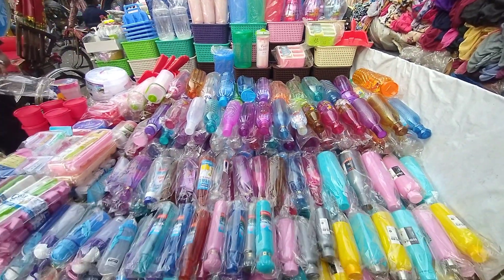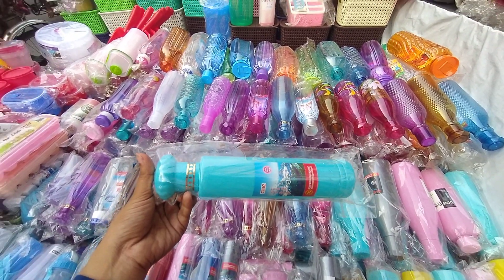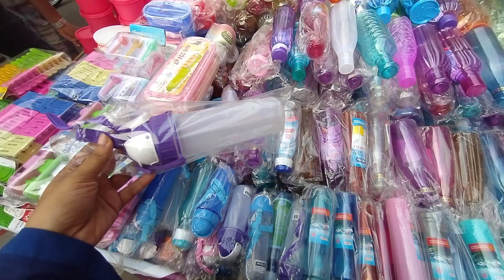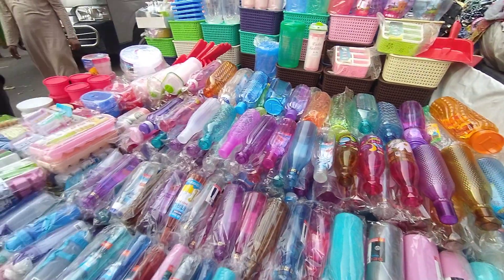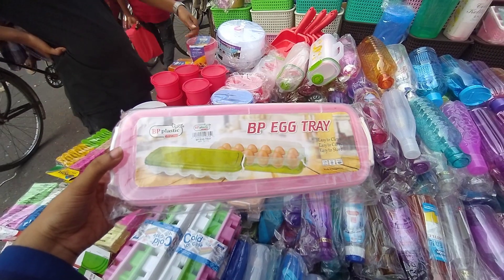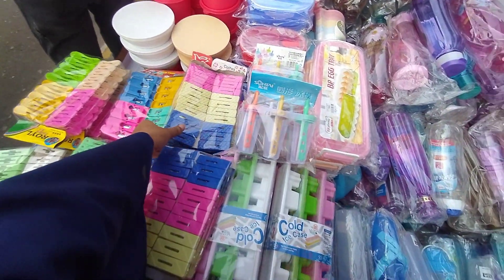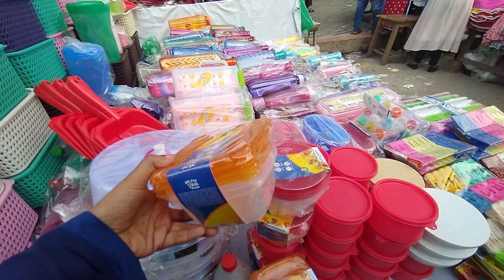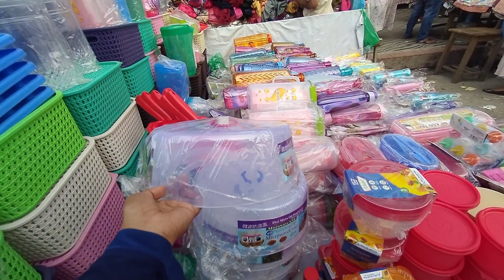১০০ টাকায় কিনুন বিভিন্ন রকমের সংসারের প্রয়োজনীয় আইটেমগুলো।।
আসসালামুয়ালাইকুম।
ঢাকা গাউছিয়া মার্কেট।